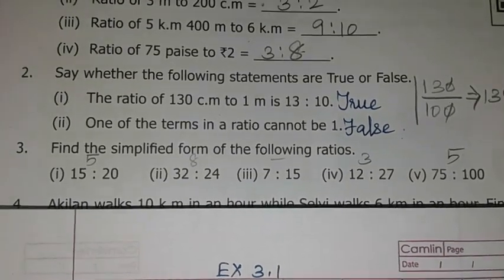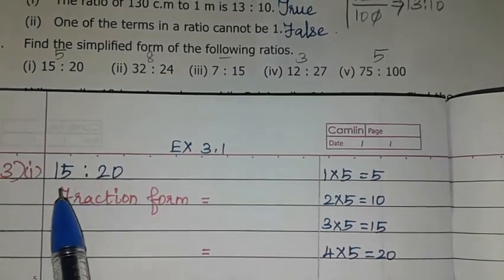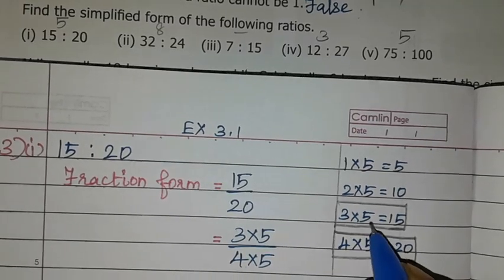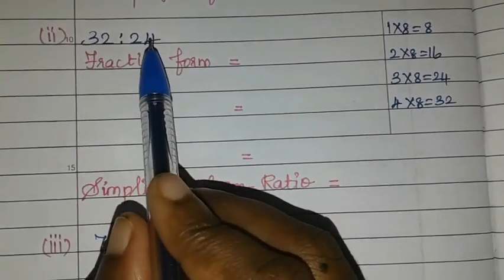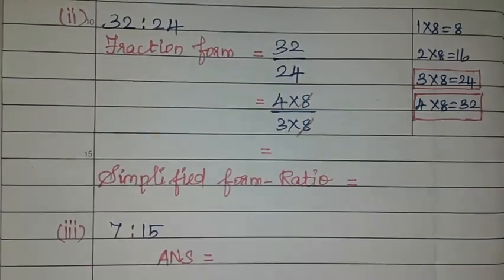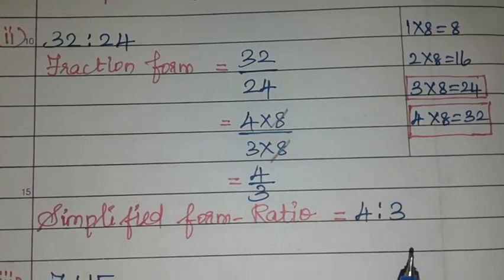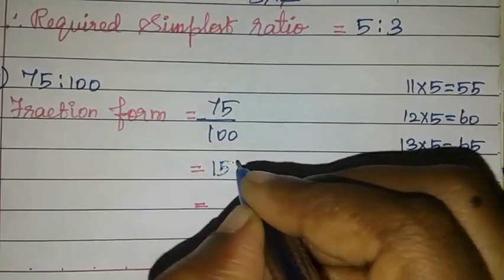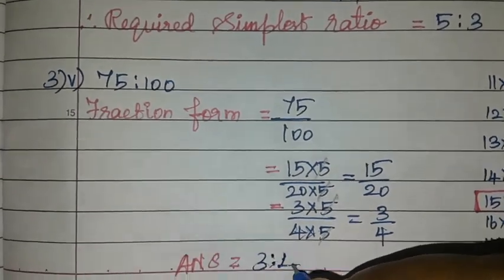TN 6TH MATHS | CHAPTER - 3 | EXERCISE 3.1 Q.NO : 3